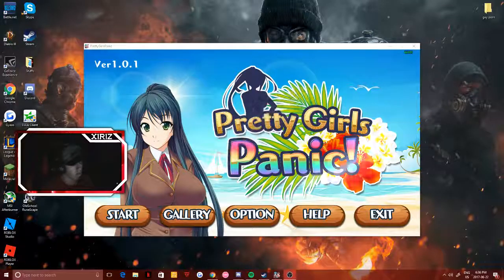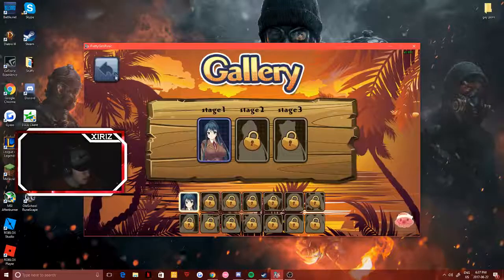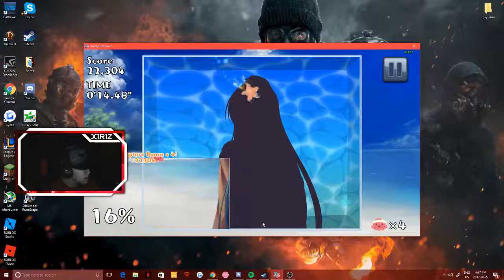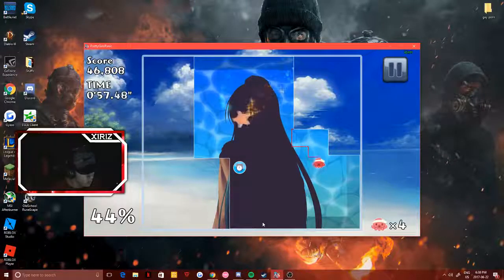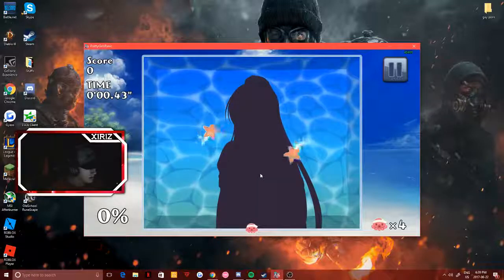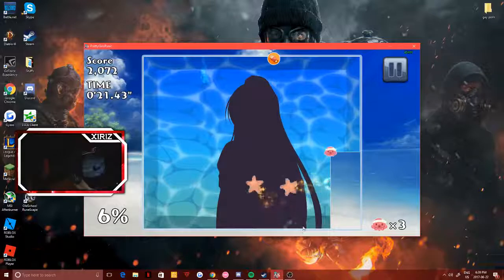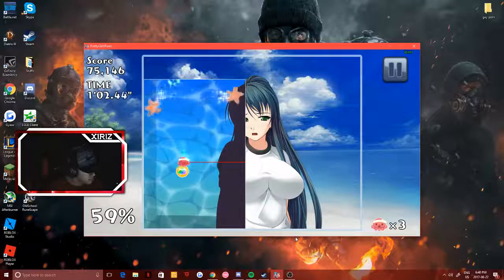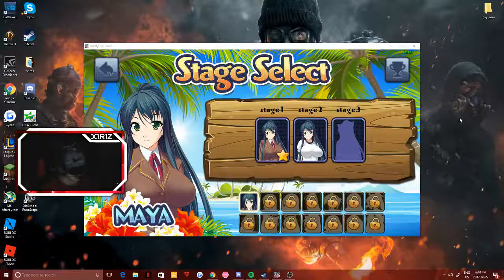Pretty Girls Panic Proffesional Gameplay!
Hey guys I recorded this right before dinnertime so that's why I had to cut it short but I hope you enjoyed!